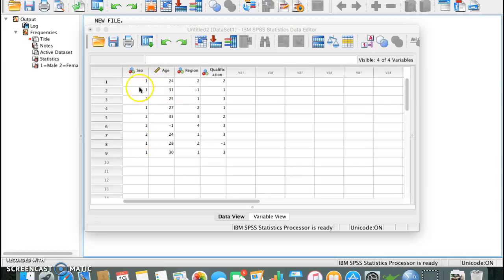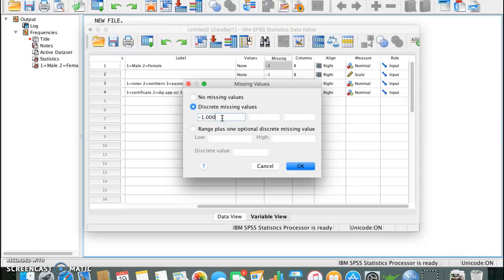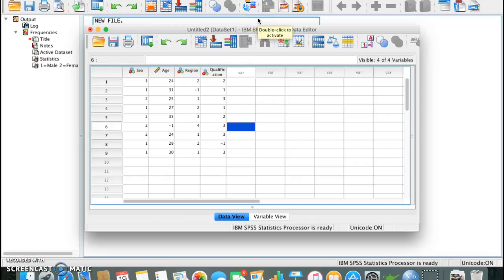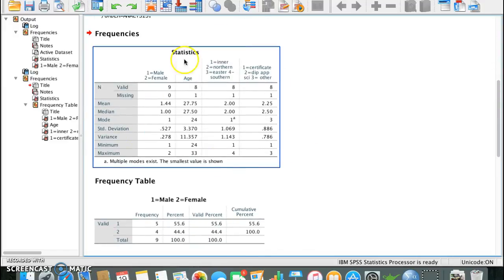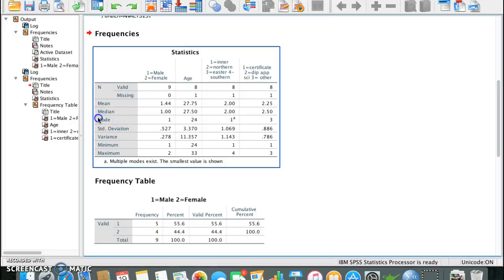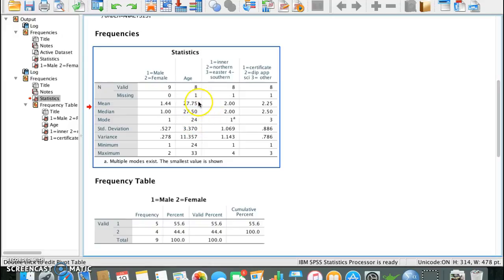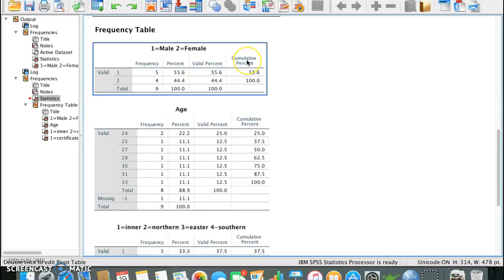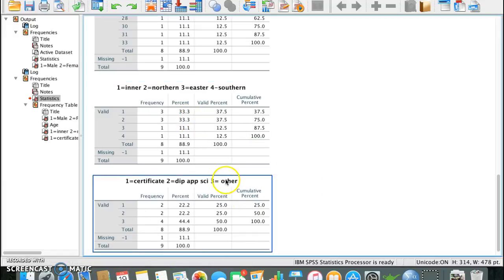Exercise 1.2.1 p 18